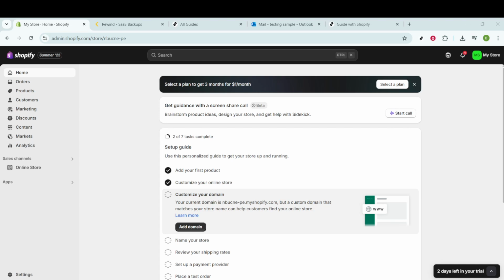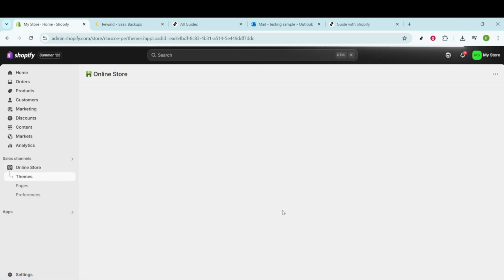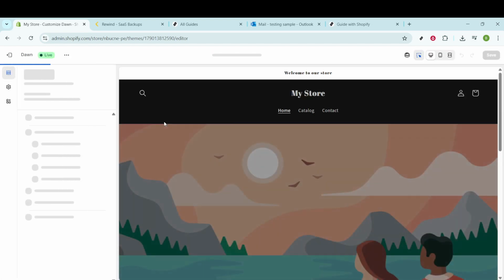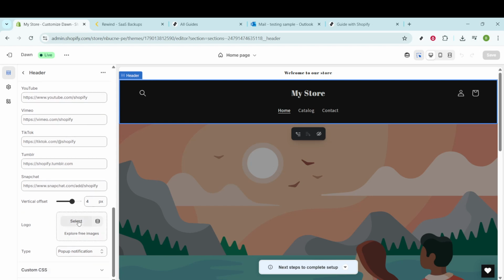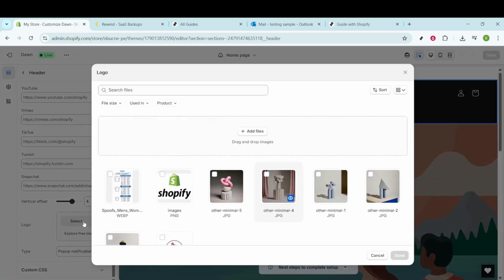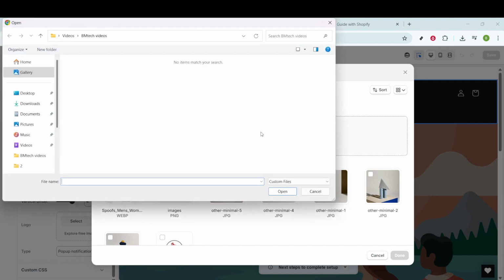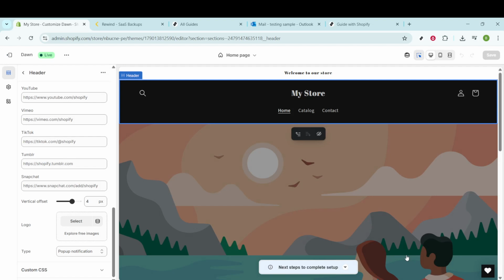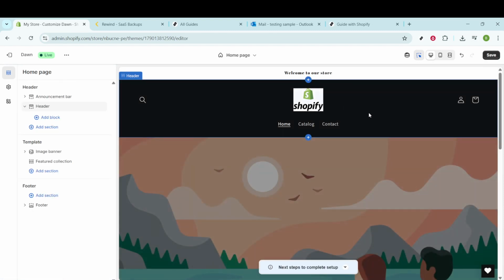How to Change Logo in Shopify Theme [2026 Full Guide]